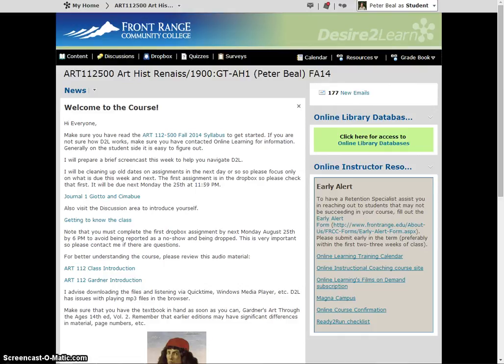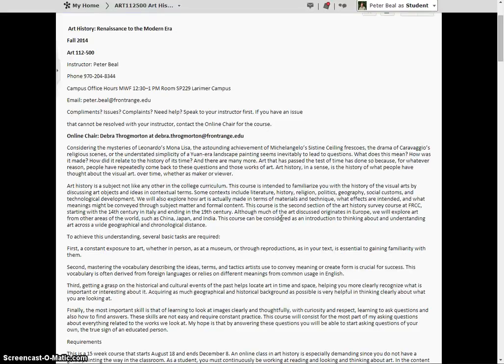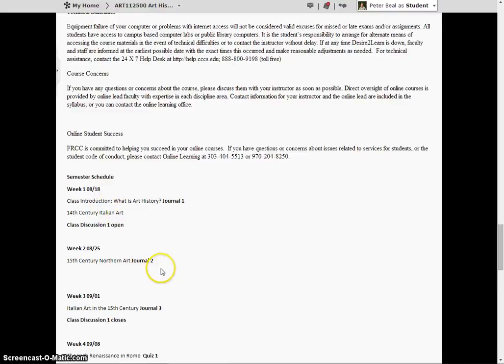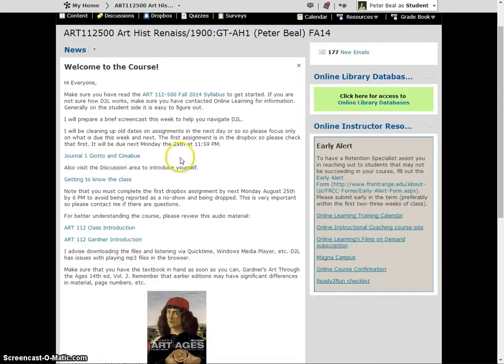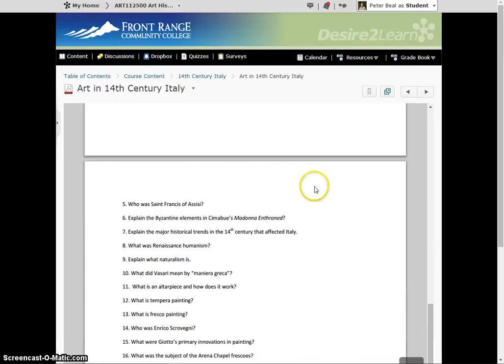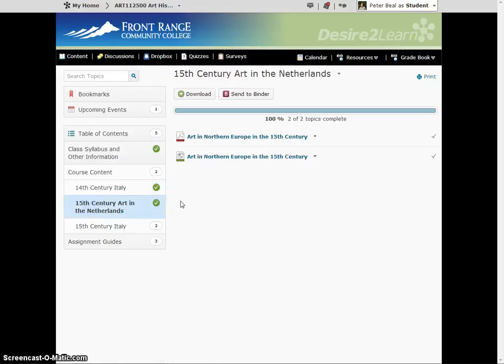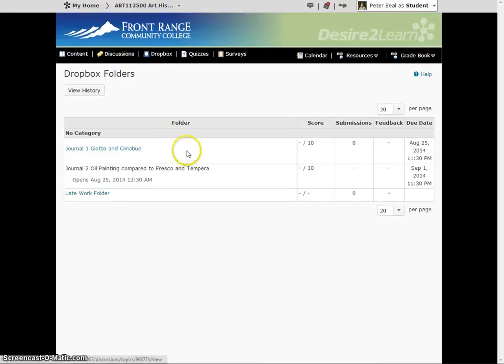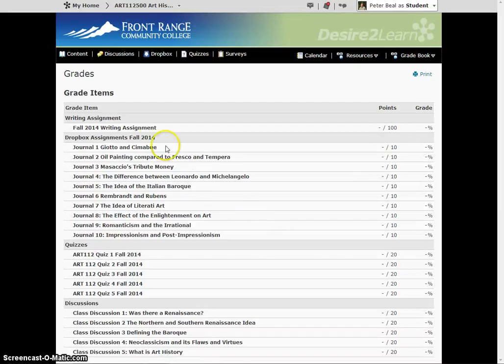D2L Introduction ART 112